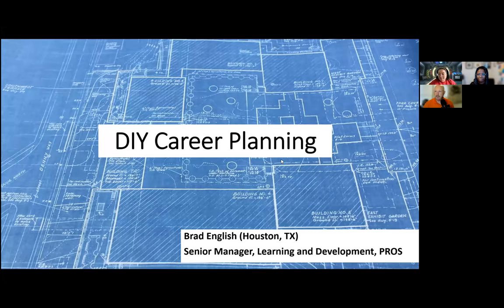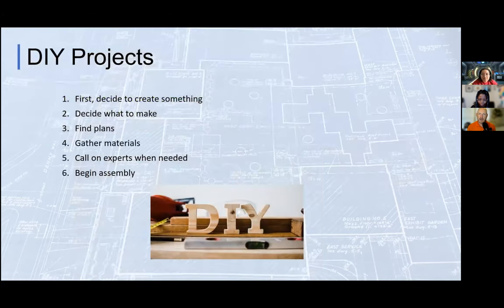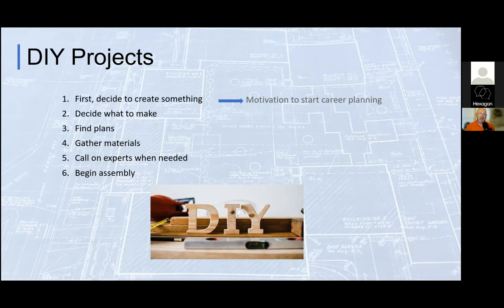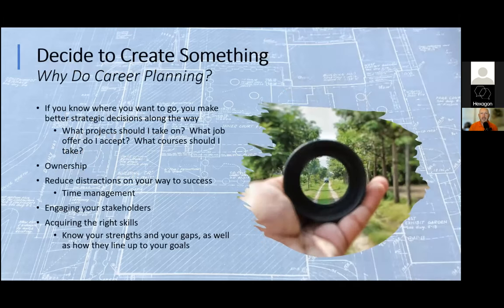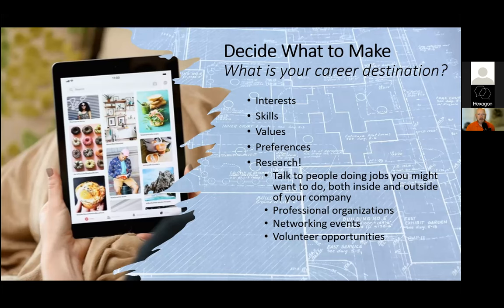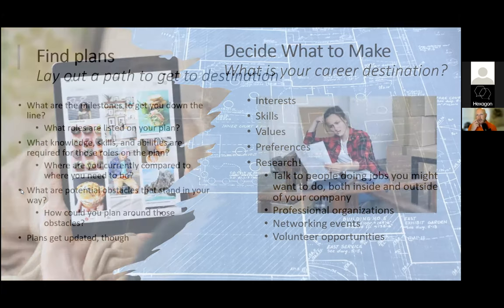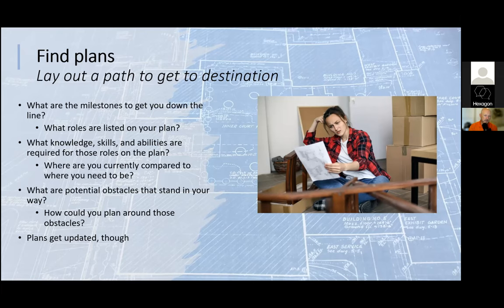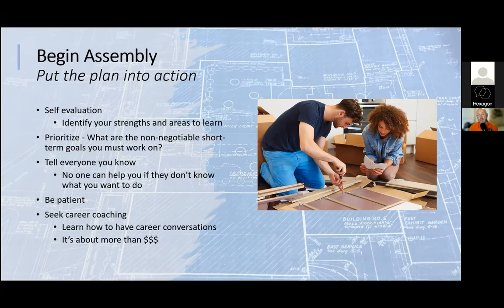DIY Career Planning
Are you currently questioning your career strategy? In this workshop, Brad English, Senior Manager of Learning and Development at PROS, will guide you on how to create a career plan for yourself. Learn how to apply the DIY strategy to your future!

Speaker: Brad English currently works as the Senior Manager of Learning and Development at PROS, a Houston-based software company.

A Houston-native, Brad has spent much of his career exploring the people-development side of Human Resources – from delivering soft skills training courses for organizations across the country, to technical talent management for 3,000+ engineers, to leading a multinational corporate L&D team. Through it all, he appreciates the art of storytelling – having a core message and finding ways to make it stick.

He also enjoys talking! Brad has had the honor of speaking at conferences on Knowledge Management and Facilitation Skills and is on the steering committee for PROS Talks, an internally run version of “TED Talks” at PROS, Inc.

Brad’s spare time is normally spent at kids activities, catching up on the latest TV shows, and tinkering in the garage.